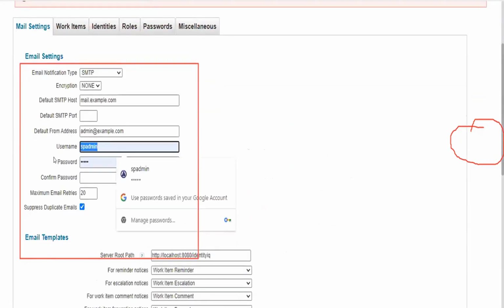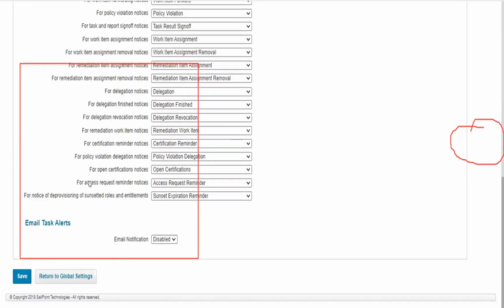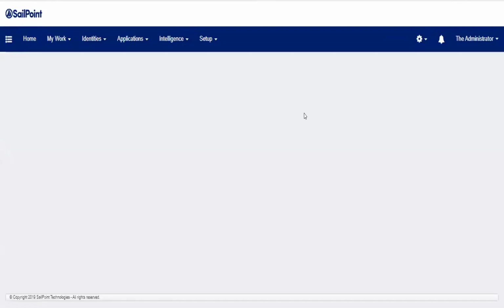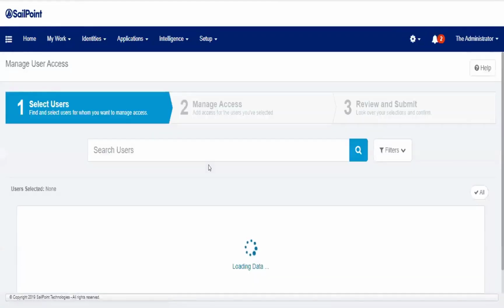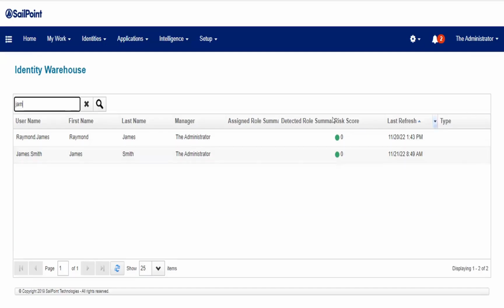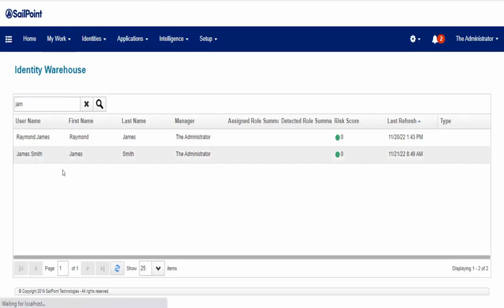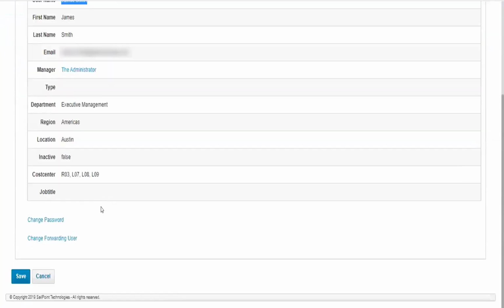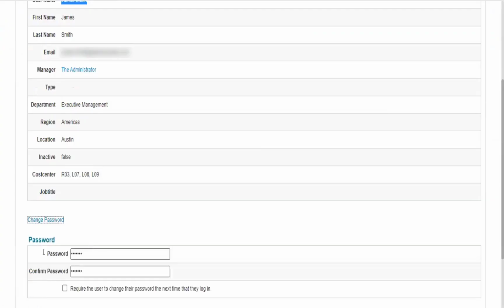Remove Password and Access Request in Sailpoint | Sailpoint Access Request Basics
SailPoint Tutorial For Beginners Fundamentals Certification Course with complete up-to-date content!
To learn this SailPoint Tutorial For Beginners in full and, at best, enrol yourself.

Topics covered in this video tutorial are:
Sailpoint 1. Remove password and go to access request.
2. Cover approval in workflow and configure priority levels and attachment setting.
3. Log out as admin and log in as James Smith.
4. Reset James Smith's password.
5. James Smith won't have full access but can submit access requests.
6. Learn about user capabilities.
7. Not everyone will have full access.
8. Verify James Smith's access and capabilities.
9. Understand how to set up and manage user access and privileges.
10. Ensure secure and effective management of user access for better productivity and efficiency.